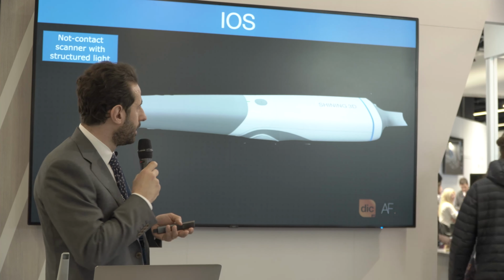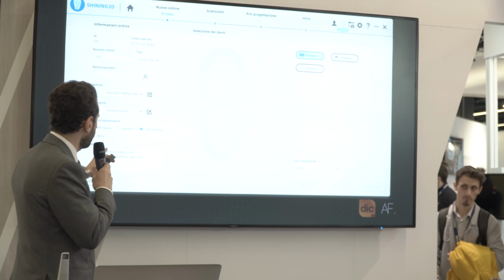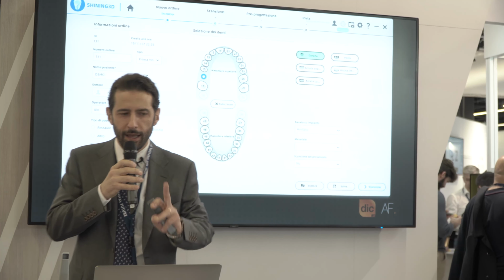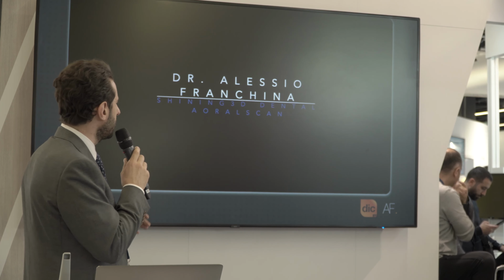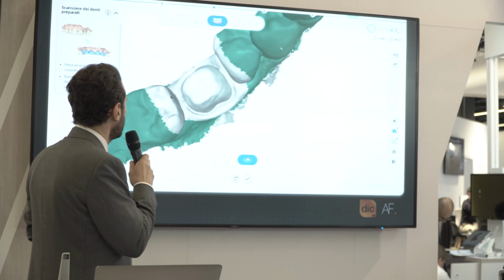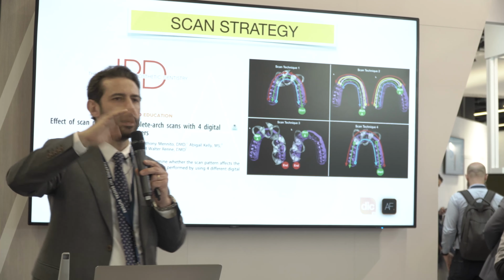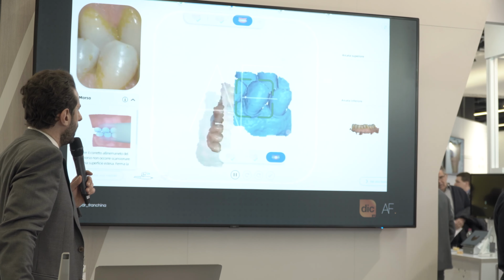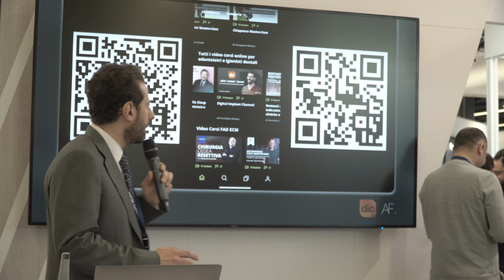Intraoral Scanning as Starting Point of Full DigitalComputer Assisted Implant Workflow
Here is our special guest Dr. Alessio Franchina at IDS tradeshow in Cologne, Germany, who has shared with us how SHINING 3D's workflow helps improve patient care and takes his dental clinic to the next level.